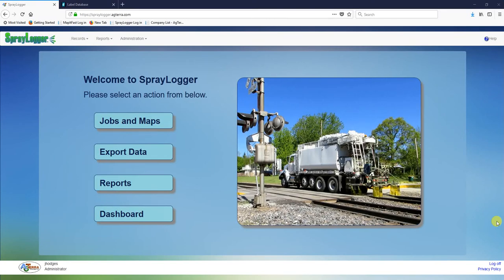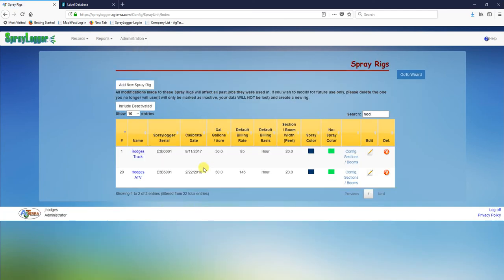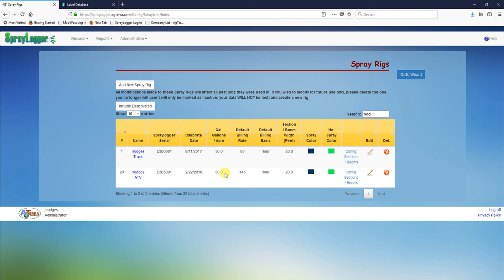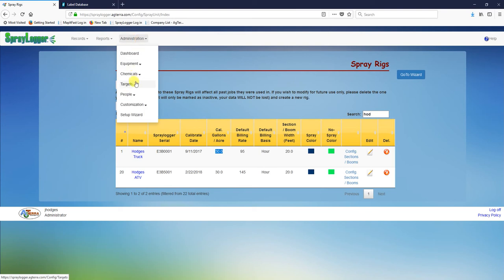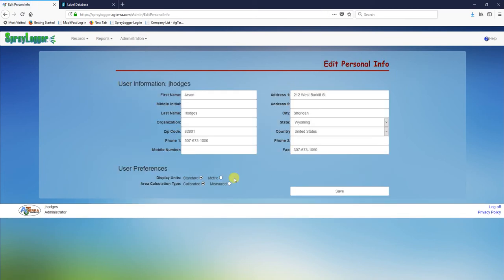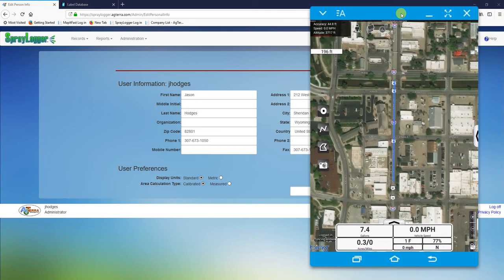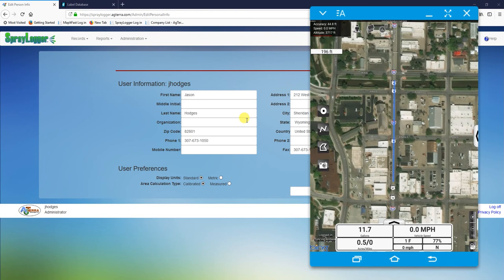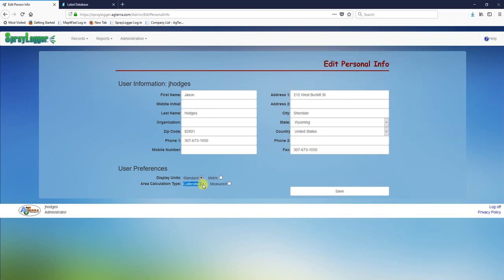How to set up area calculation in SprayLogger.